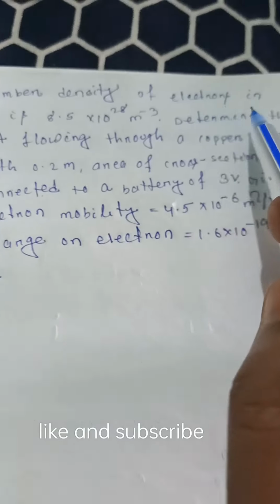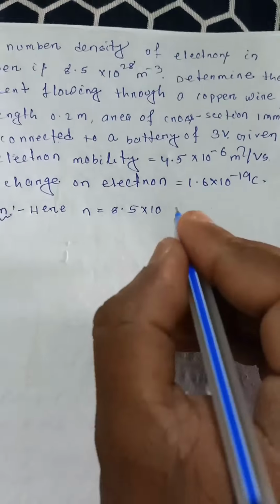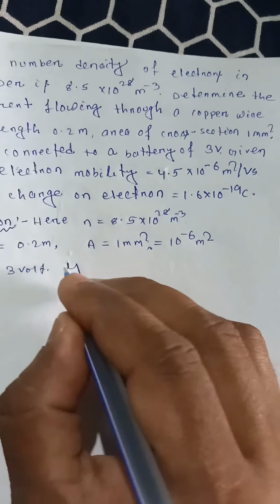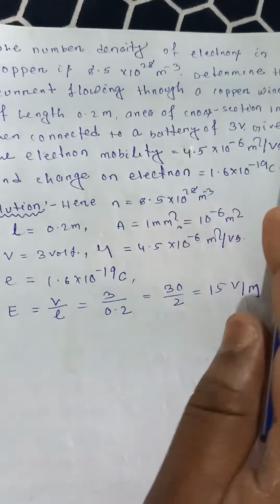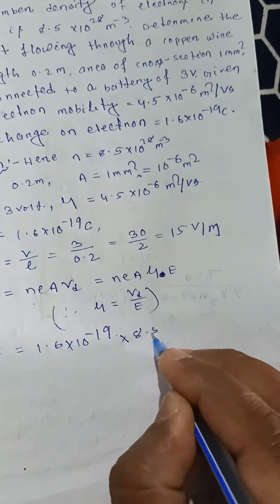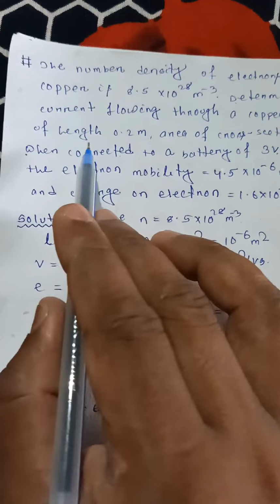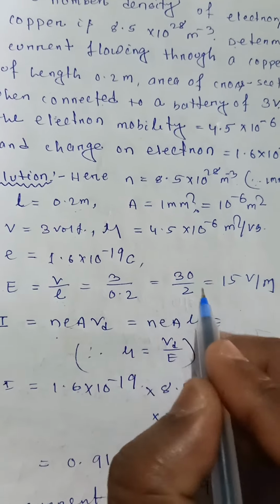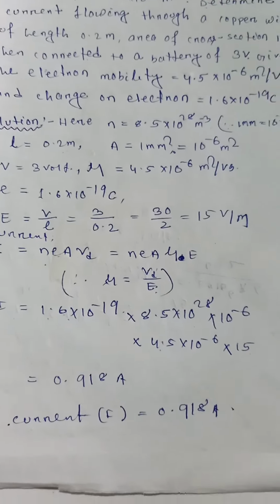physics numericals। problem for practice 3।